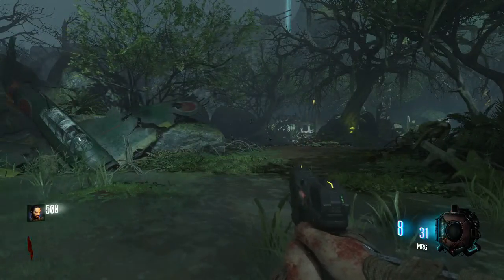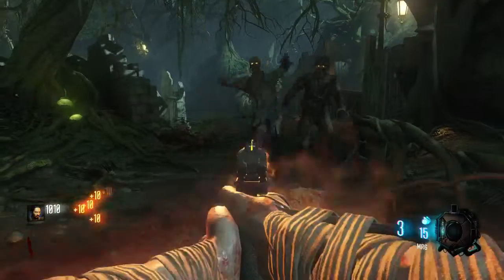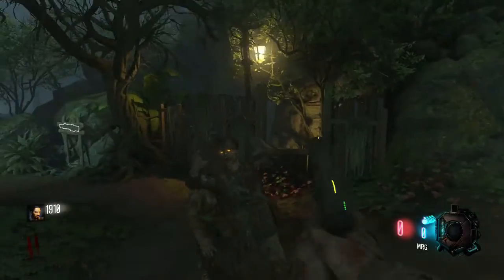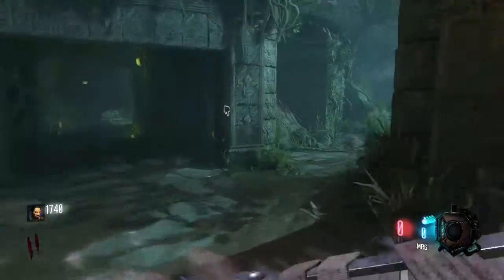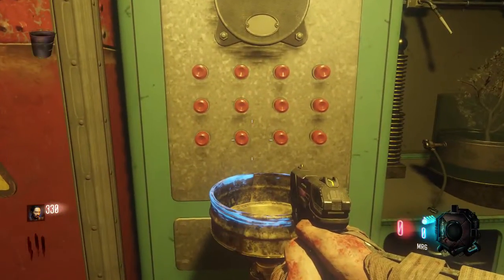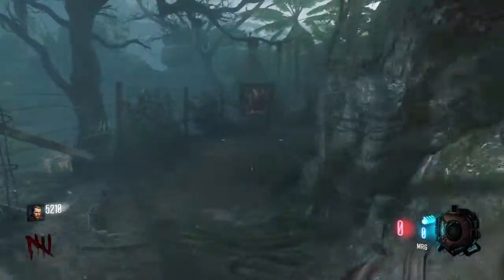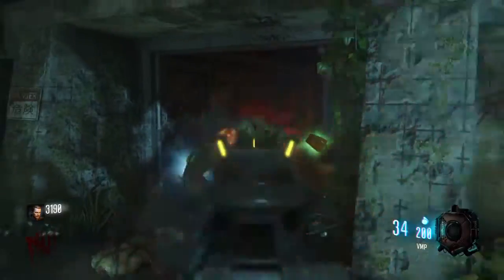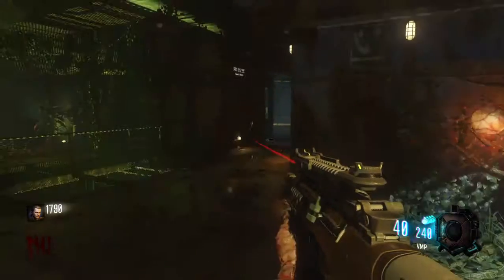HOW TO TURN ON THE POWER IN ZETSUBOU NO SHIMA EASY!! (BLACK OPS 3 ECLIPSE DLC 2)